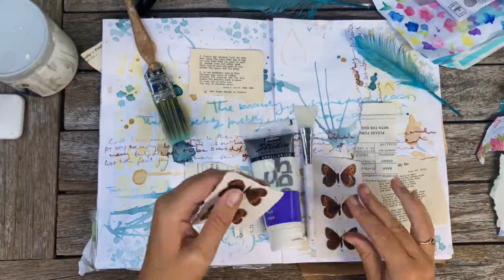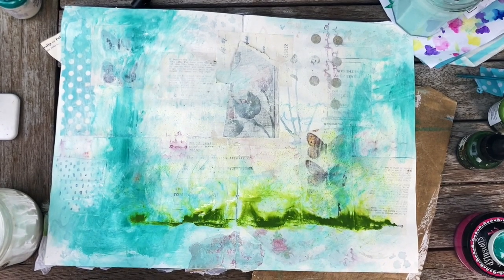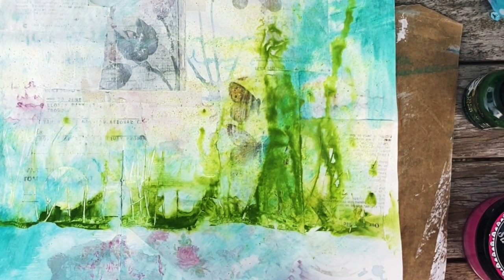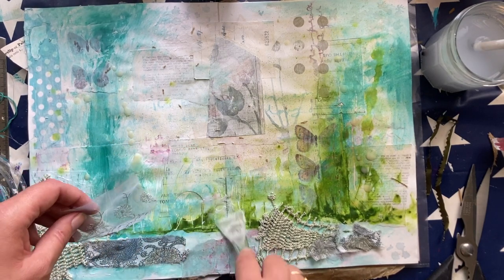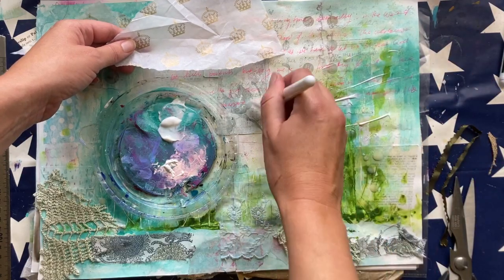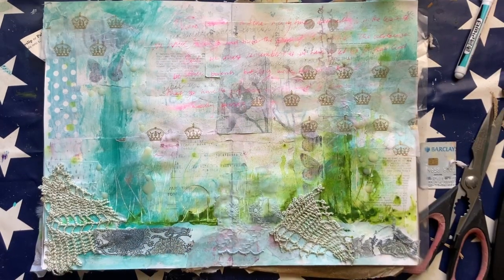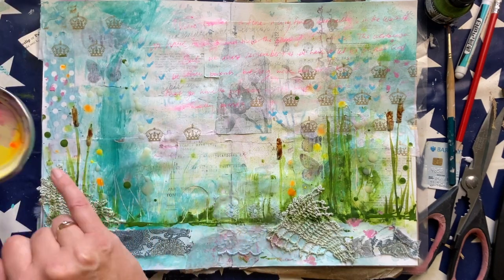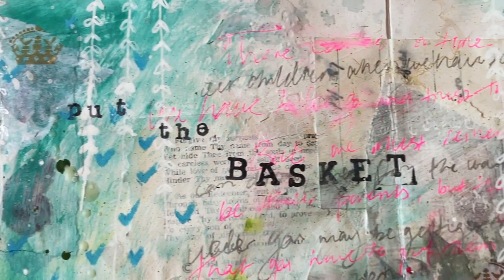"I need to let go. God's got this" Exodus 2 - Moses in a basket - Faith Art Journaling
Hi, I'm Jenna... I'm a Christian who loves to use mixed media art journaling for prayer and creative worship.

Here we create an art journal page to look at the story of Moses in the basket and his mother's faith to release her son into God's purposes (Exodus 2 in the bible).

If you enjoy this video, please LIKE and SUBSCRIBE to my channel - this will keep you in touch with new art journaling content, but also will also help more people to discover my videos and hopefully learn to harness their creativity to deepen their relationship with Jesus! Hurray! Thank you. xx